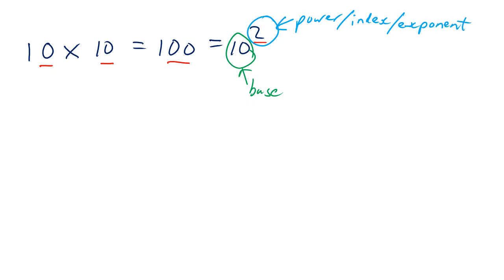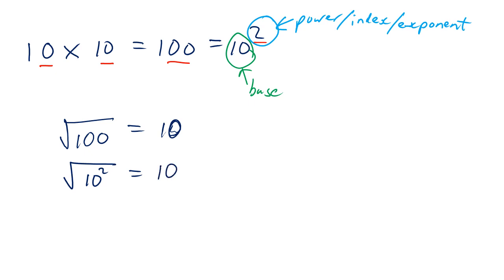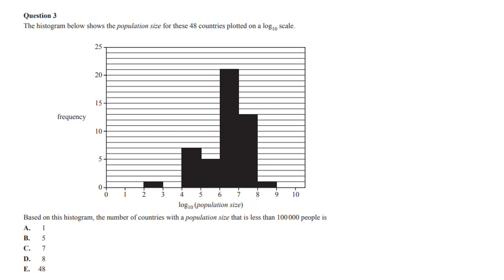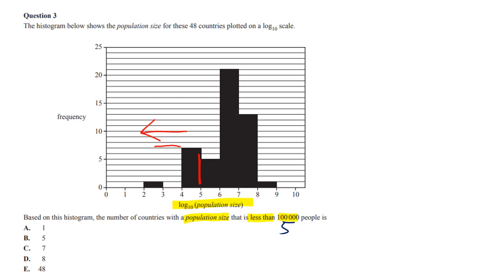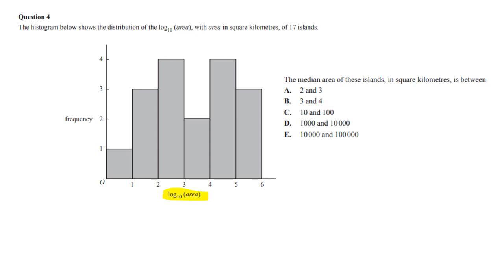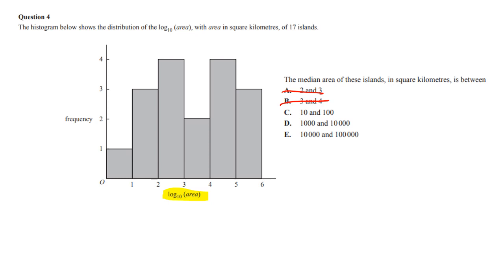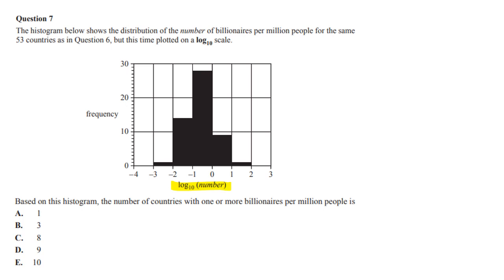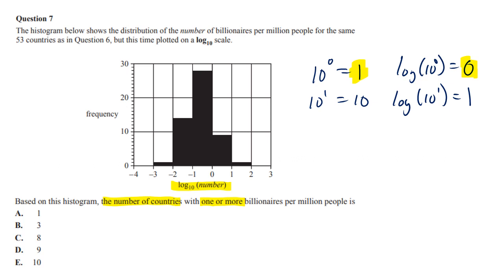Log Scales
How to read a log scale on a graph.